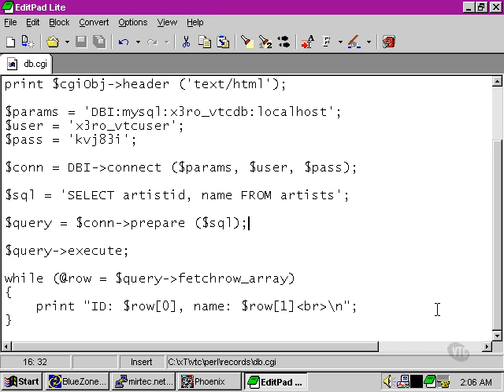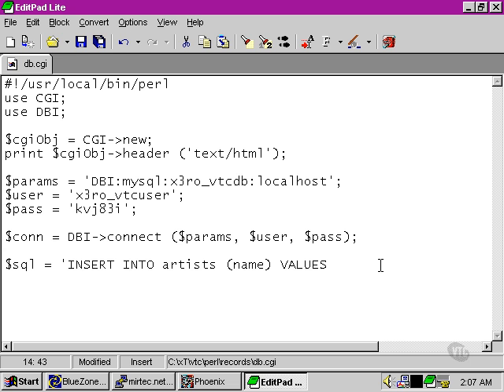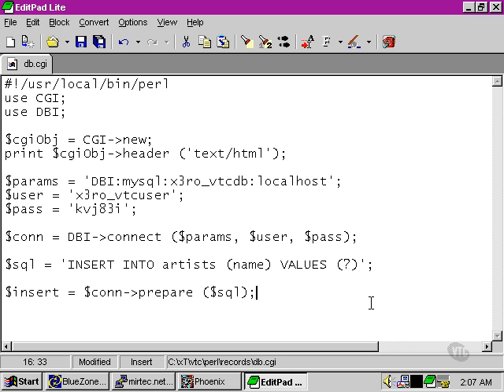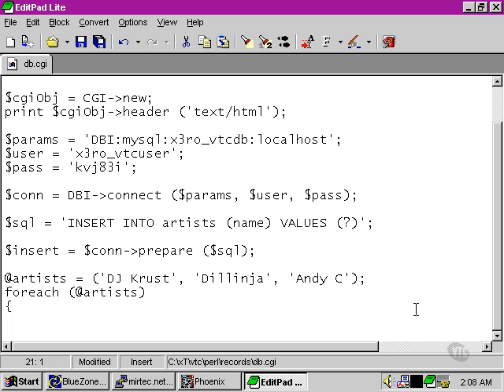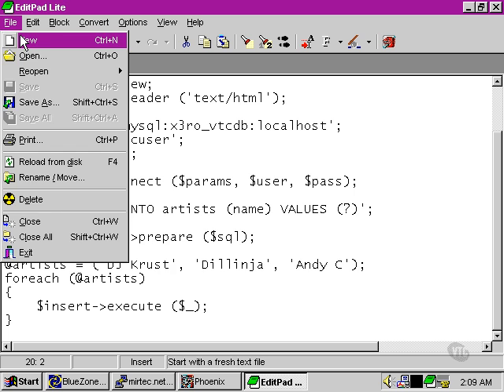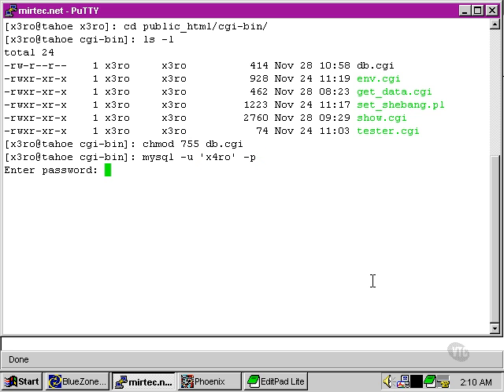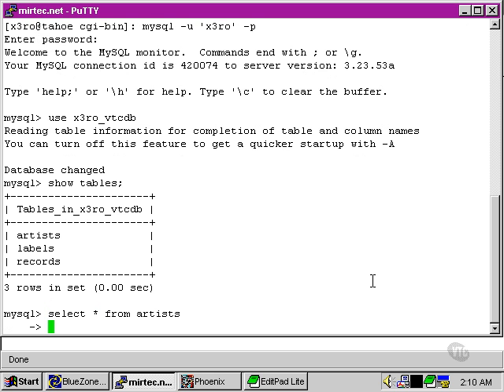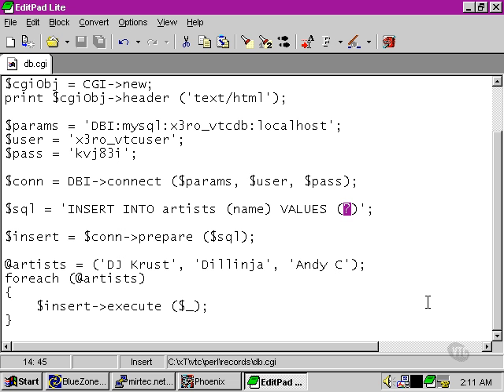Perl Tutorials -Part 99- Using placeholders in SQL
Using placeholders in SQL